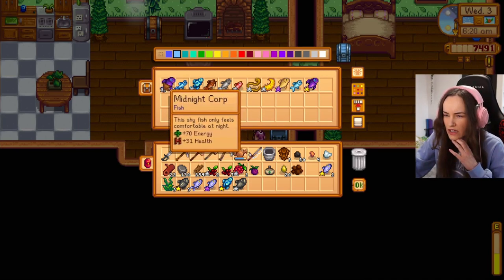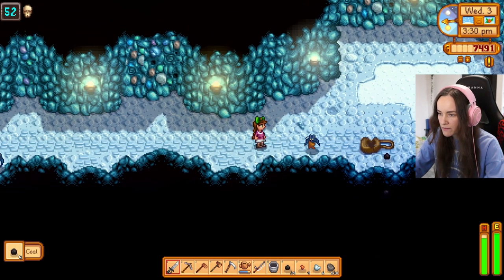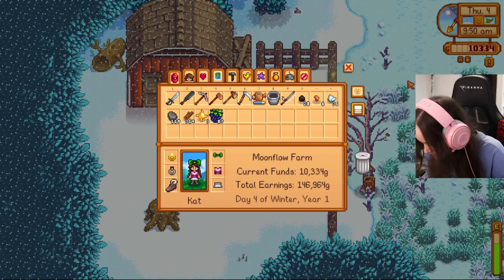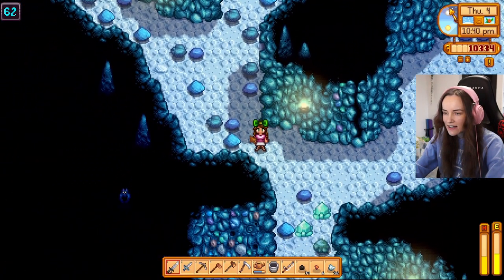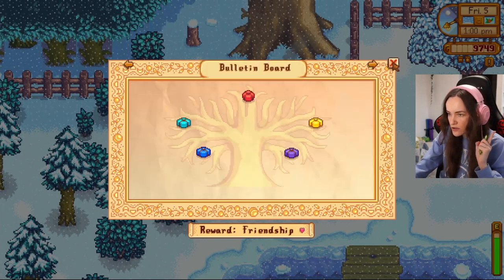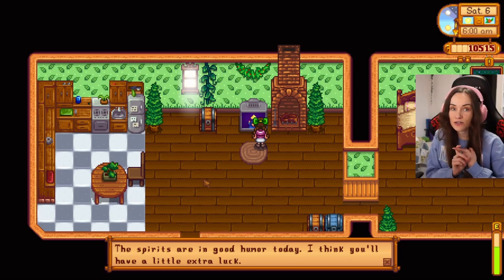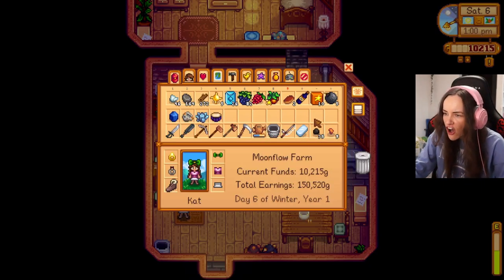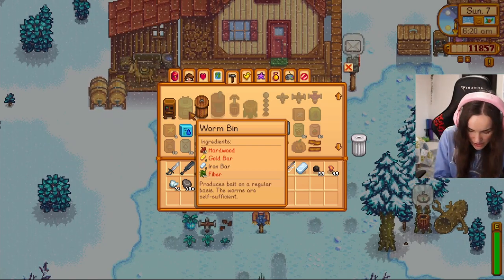My First Winter! - STARDEW VALLEY - Part 19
Hi friends and welcome to my first playthrough of Stardew Valley!

♥ Kat